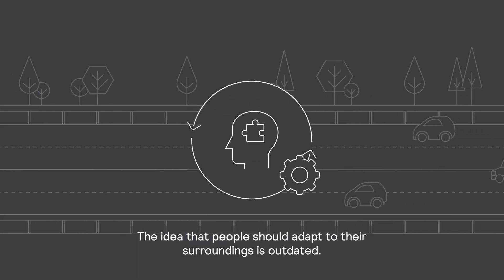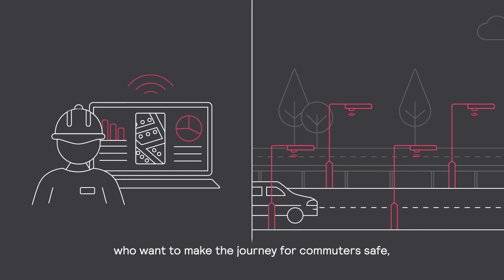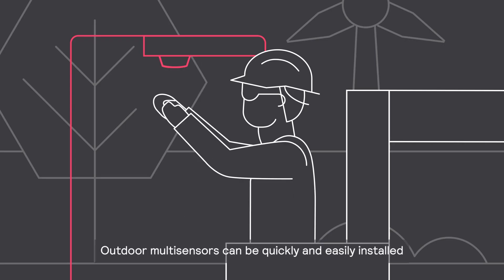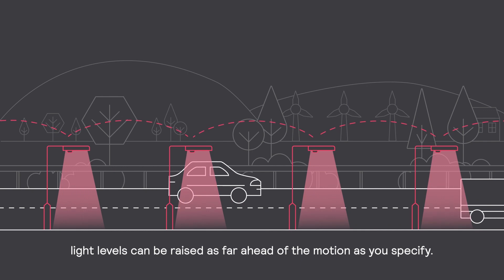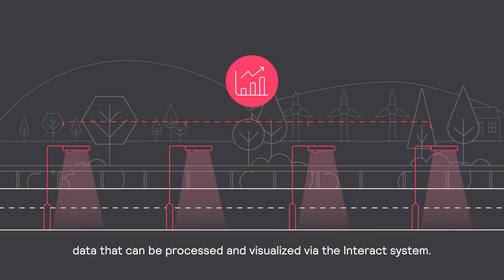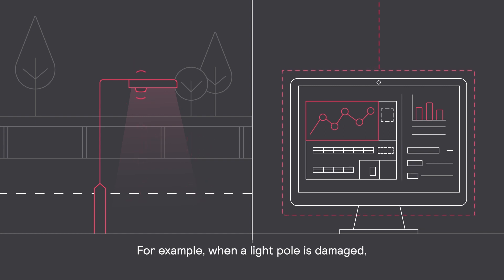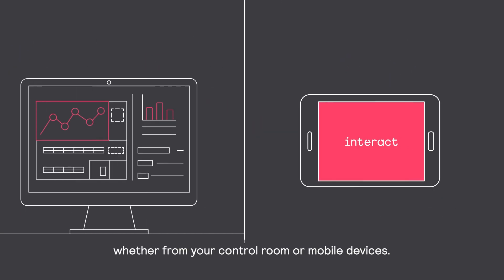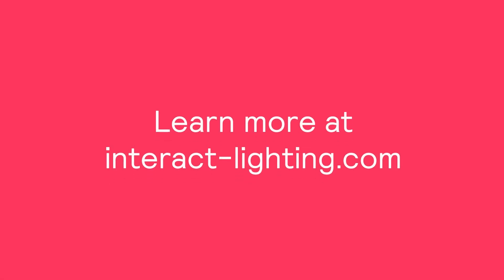Boost your connected highways street lighting with Outdoor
Make your city smarter, get data insights and reduce maintenance time with the Philips Outdoor Multisensor and your Interact connected street lighting.

The digital revolution and the Internet of Things present exciting opportunities for cities to benefit from future innovations in connectivity. Your Interact connected lighting system can host sensors and wireless communications to elevate your city’s smart network.

The Philips Outdoor Multisensor complies with the Zhaga-D4i interface standard for smart luminaires. The multisensor is designed to work with industry-recognized LED drivers, controllers, and sensors that have the potential to increase energy efficiency and collect different types of data.

Upgrade your city's highways to become safer and more sustainable. The sensor and connected lighting system combination offers numerous benefits such as reduced crime rates and light pollution, enhanced feelings of safety, and improved maintenance efficiency. Sensing capabilities include air quality, ambient noise, temperature, tilt and impact, and radar motion detection.

When used with a connected luminaire, data collected by the sensor is stored for analysis and shared with other smart city applications.

Bring your city out of the dark — learn more with Interact connected lighting and the Philips Outdoor Multisensor.